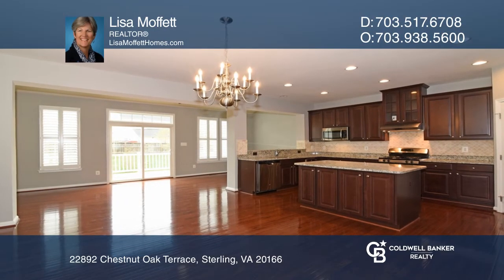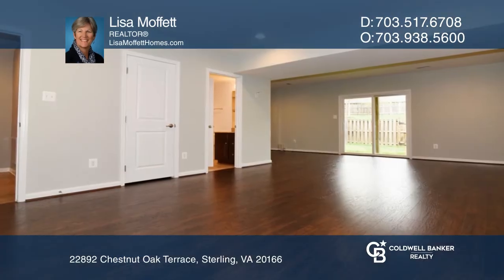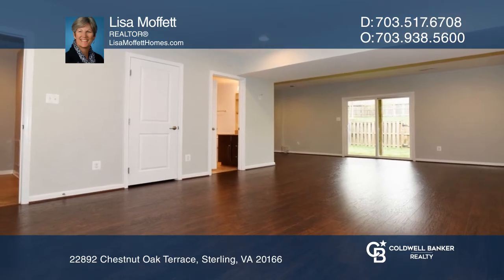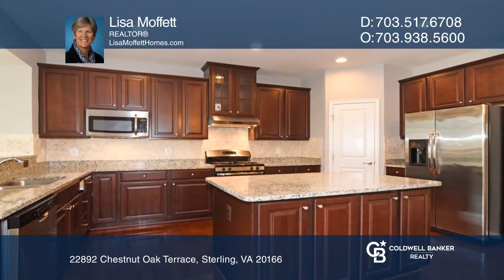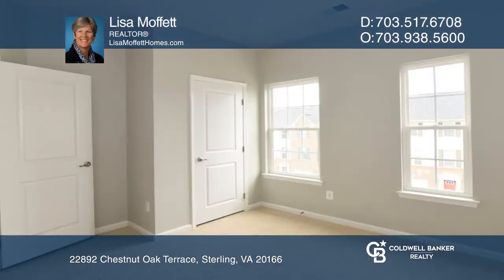22892 Chestnut Oak Terrace Sterling, VA | ColdwellBankerHomes.com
22892 Chestnut Oak Terrace, Sterling, VA

Welcome to this beautiful three-level townhome in Autumn Oaks.  There is approximately 2,668 finished square feet on three levels. Open concept and wide open space! Handsome hardwood floors on the main level.   The large kitchen has a huge granite island and plenty of table space.  The chefs deligh